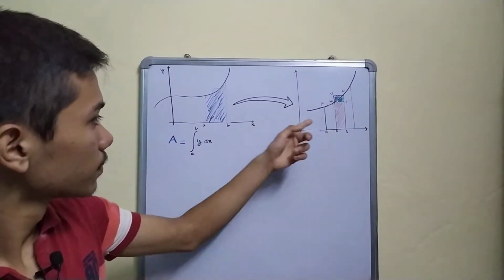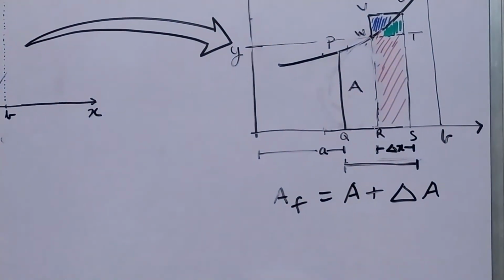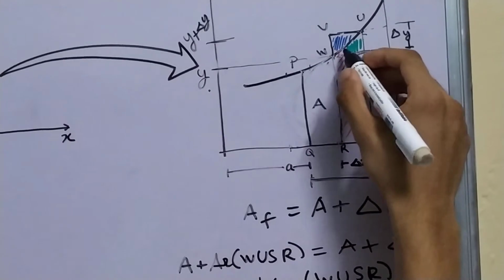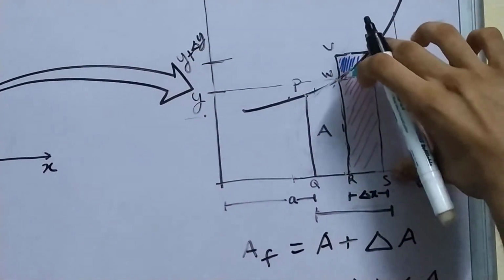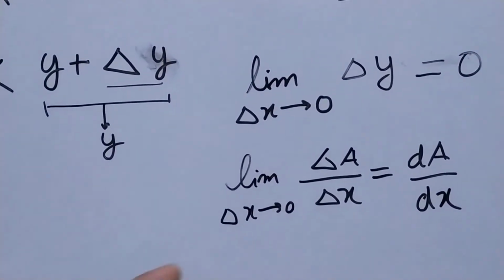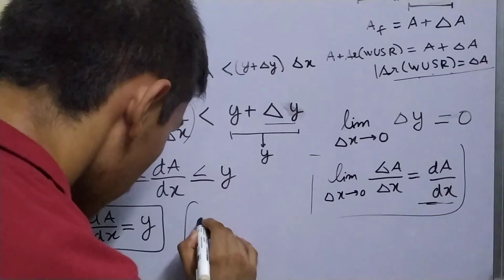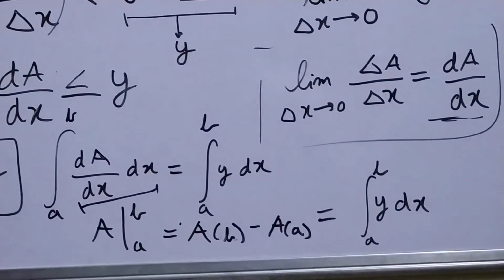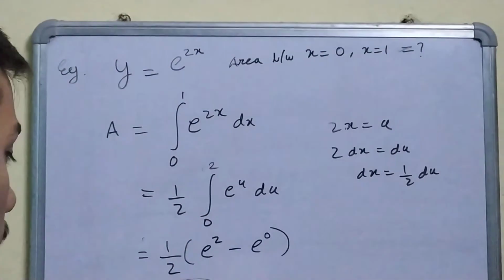Area as a Definite Integral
In this video we will see how does the definite integral of a function gives us the area of the function with respect to x axis